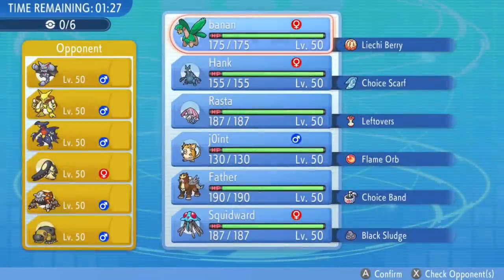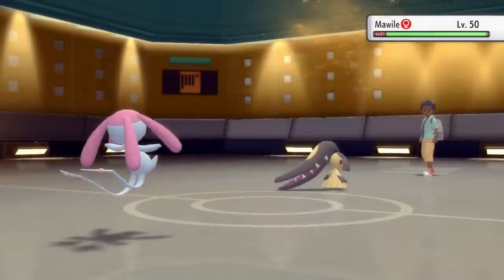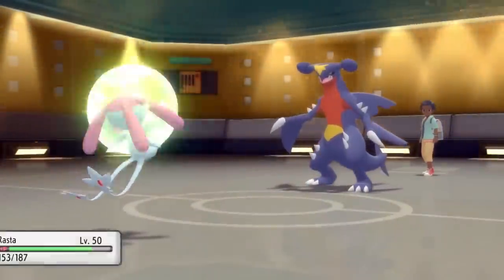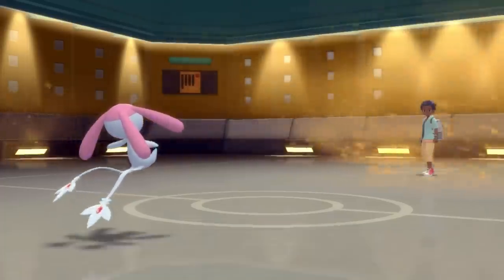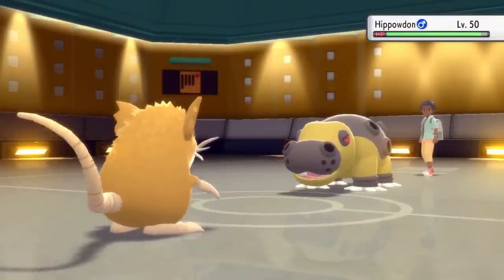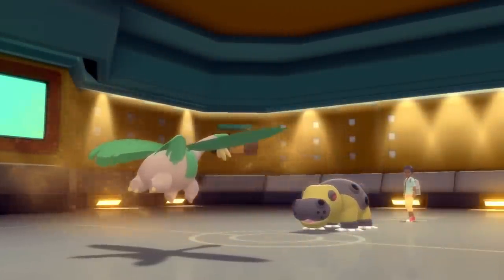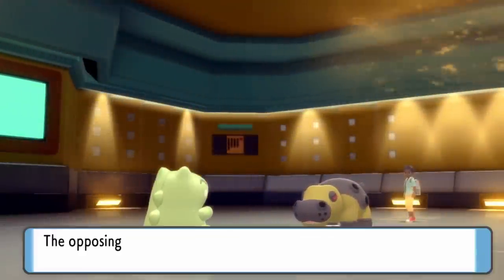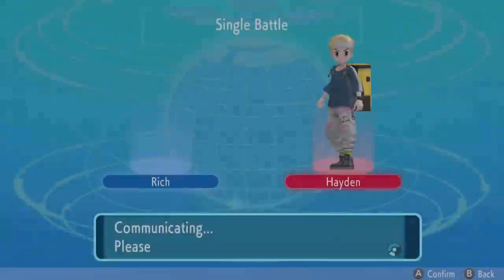Here's Why TROPIUS Can Be OVER POWERED